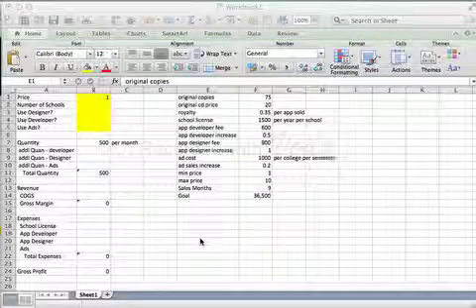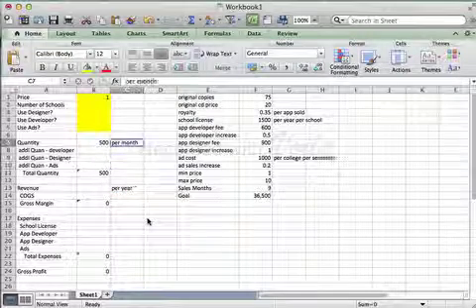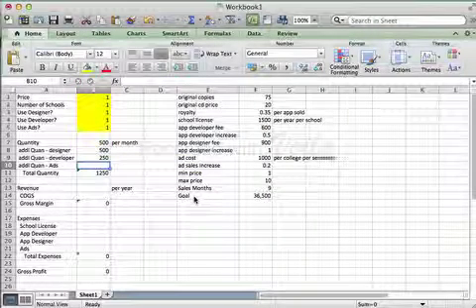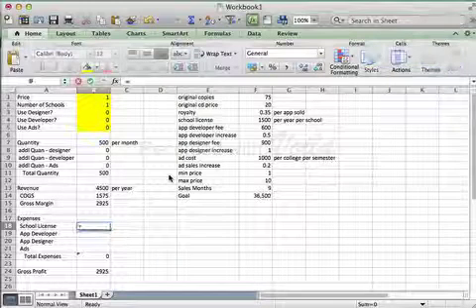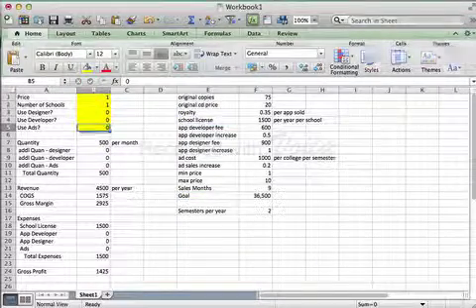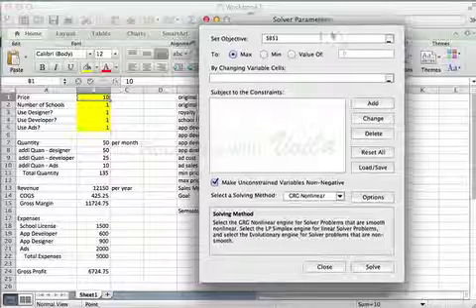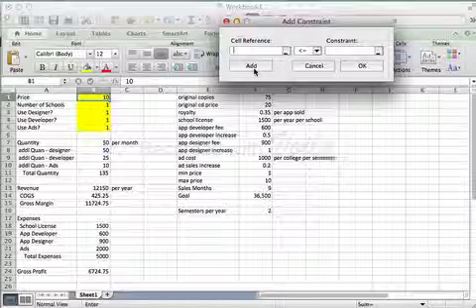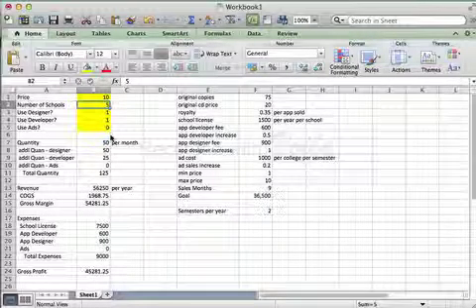Video Walkthrough for Zuri's BLaw Review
Walkthrough for the first Problemset